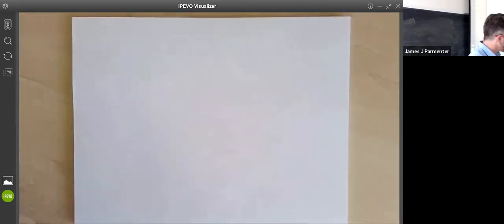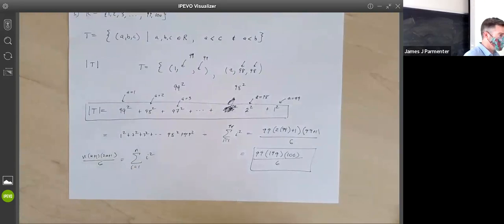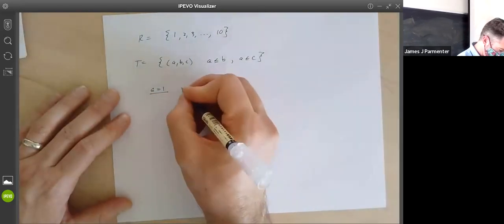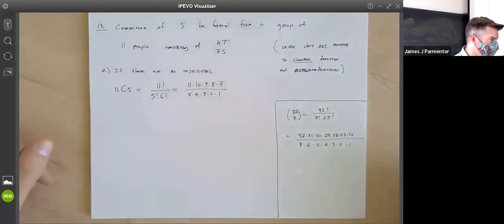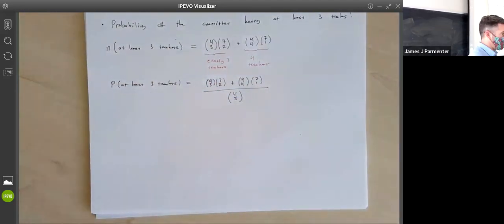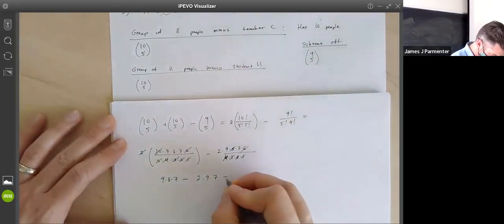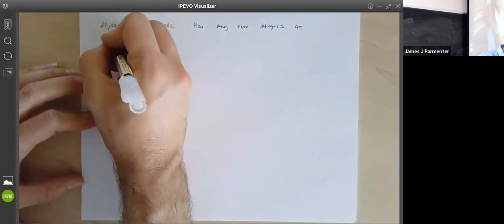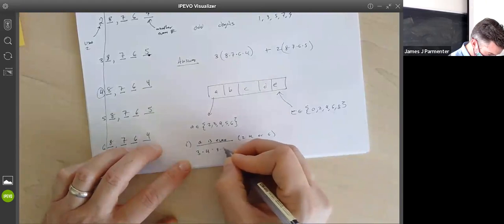Co-17C 5-25-2022 (Review for Exam 3)